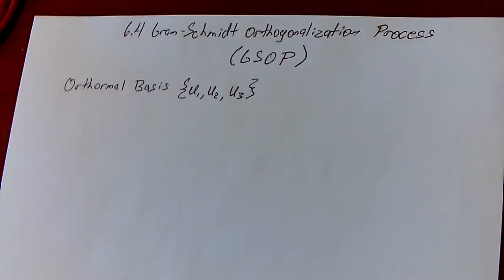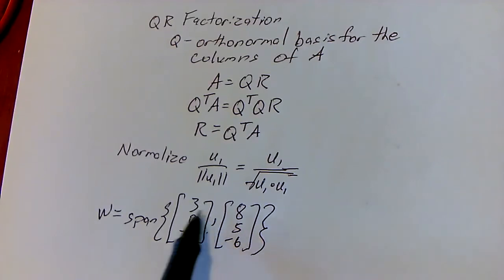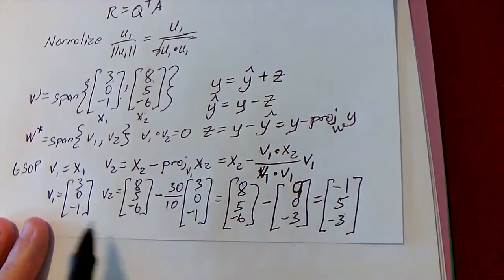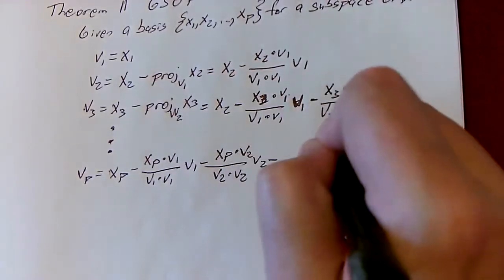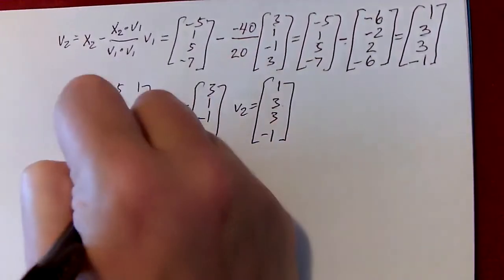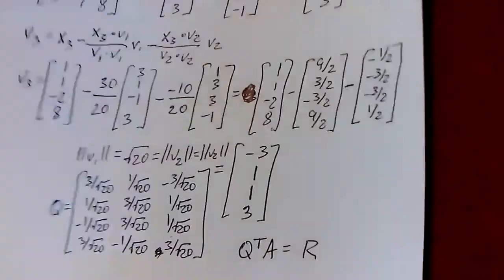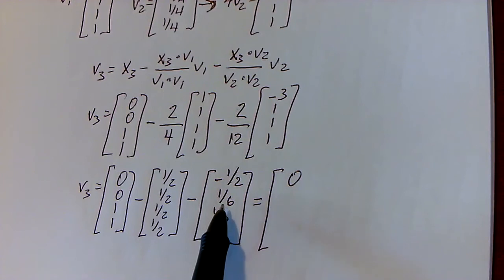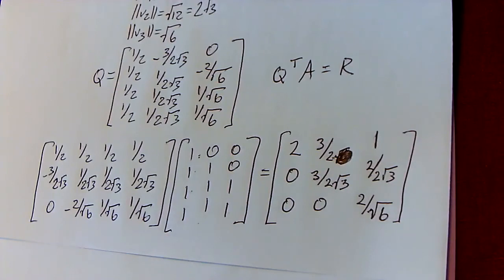Linear Algebra MATH 2318-01W Section 6.4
Linear Algebra
Section 6.4. Gram-Schmidt Orthogonalization Process